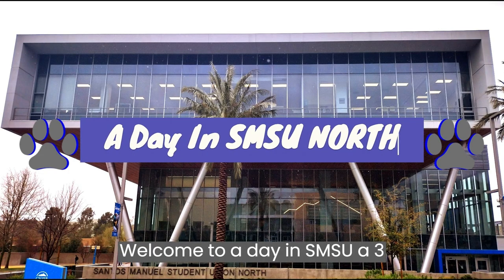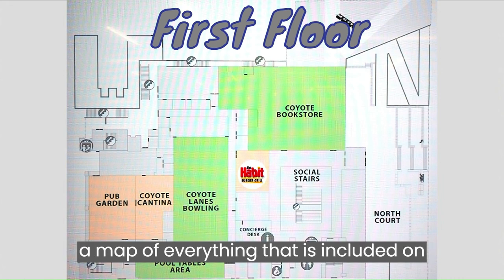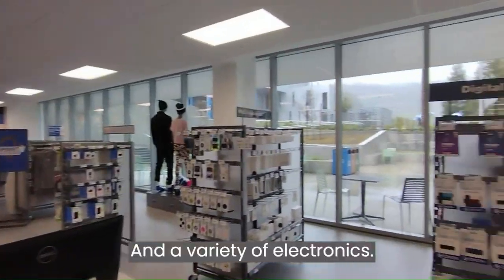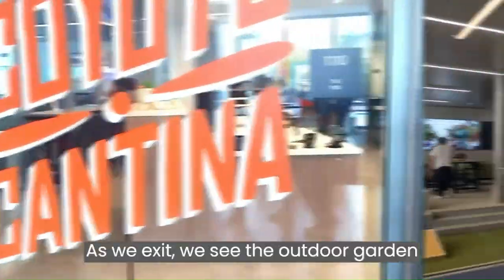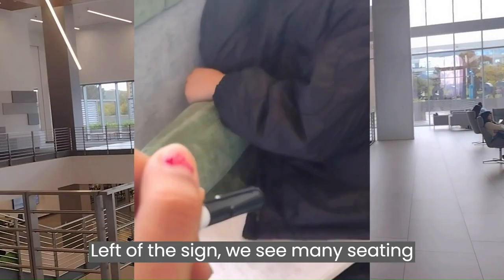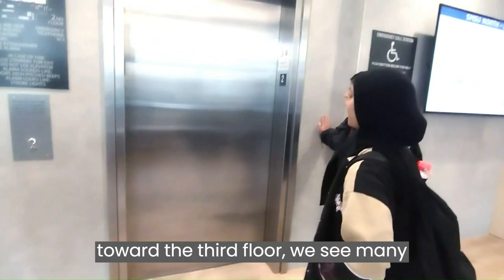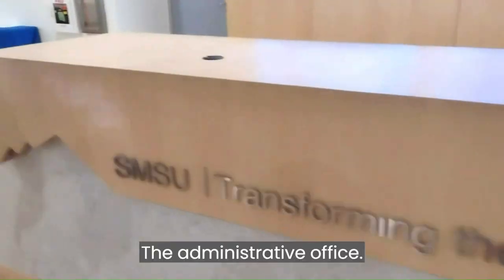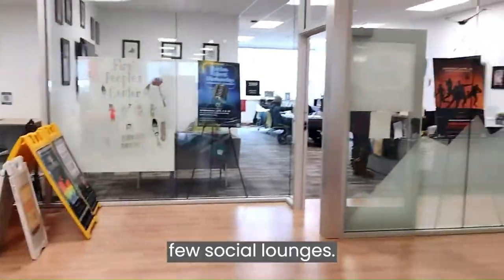A day at SMSU North at Cal State San Bernardino